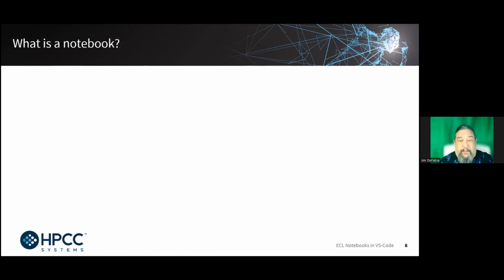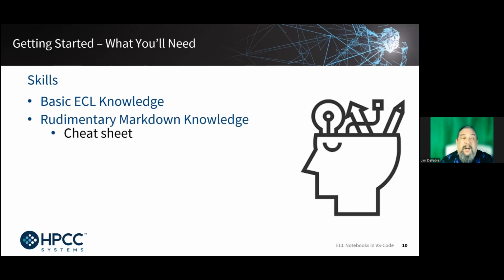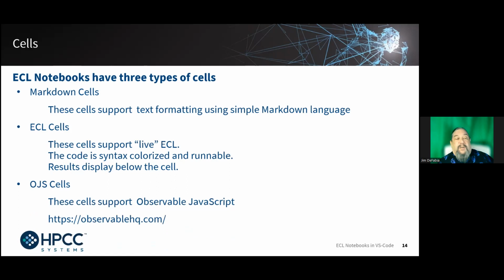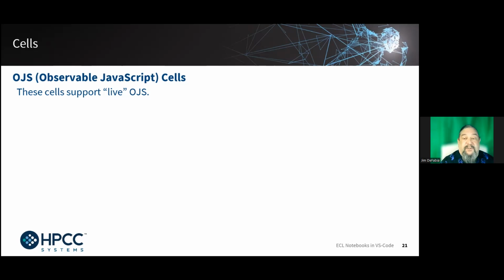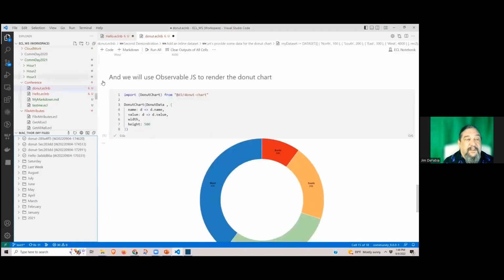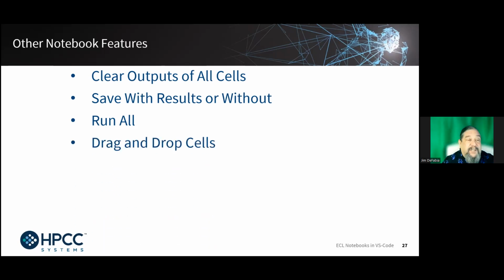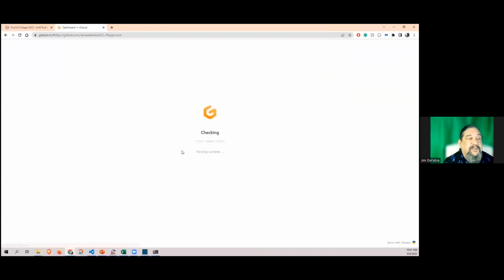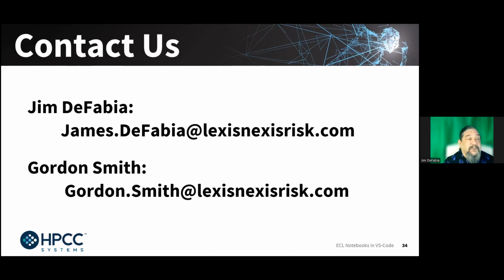2022 HPCC Systems Community Summit: ECL Notebooks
ECL Notebooks - Jim De Fabia, LexisNexis Risk Solutions

HPCC Systems now supports ECL Notebooks in VS-Code with the ECL Language Extension. ECL Notebooks are useful for interactive tutorials, demos, proofs-of-concept, and visualizations. ECL Notebooks allow you to create and share documents that contain narrative text and cells with “live” ECL code that other users can edit and run. ECL Notebooks are like Jupyter Notebooks, but they support ECL, and render and run inside of VS-Code (with the ECL extension). This presentation will demonstrate how to create and use ECL Notebooks.